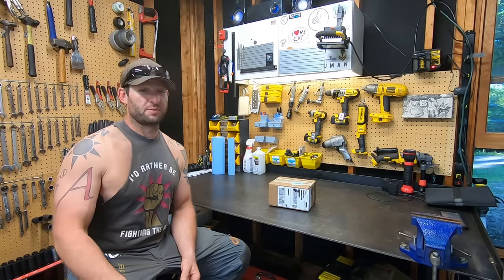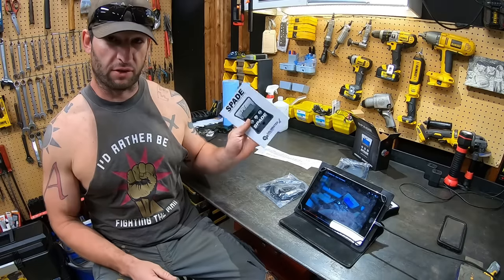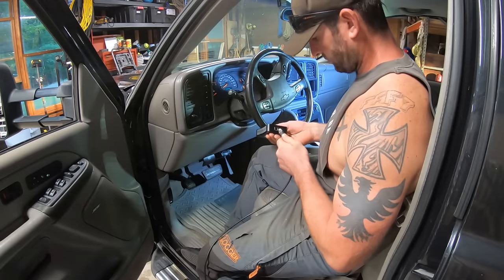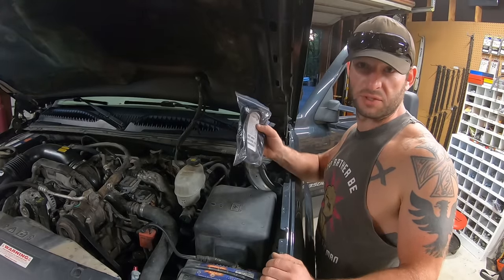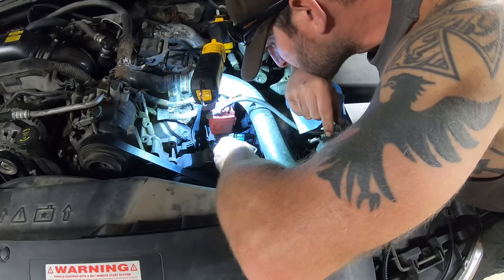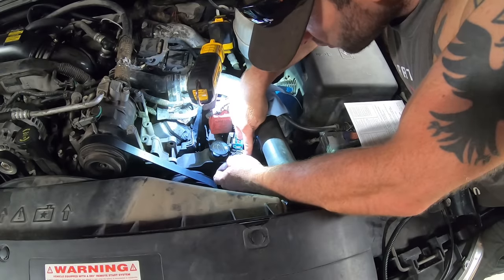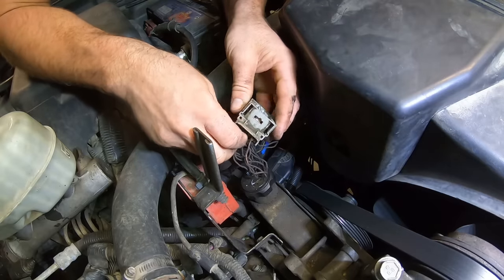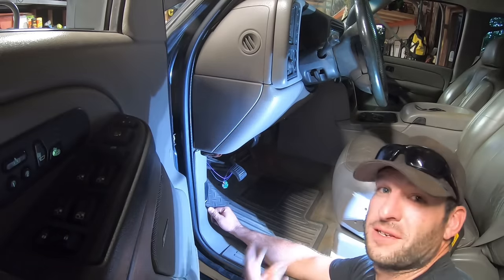Jack Spade from Duramaxtuner.com Install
Duramaxtuner.com